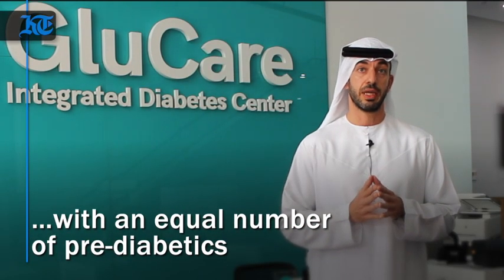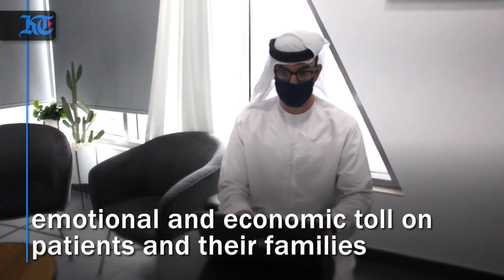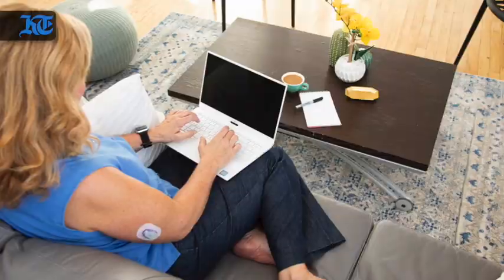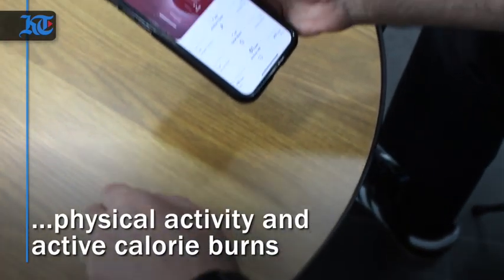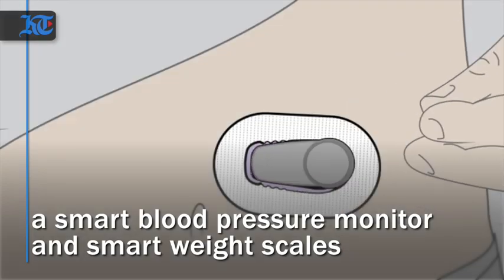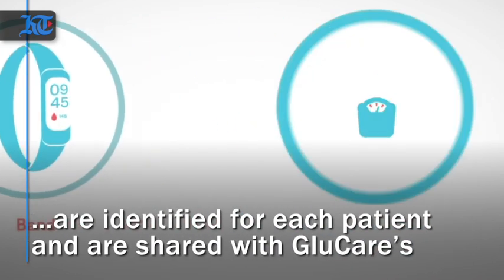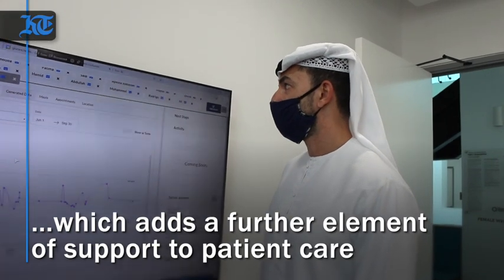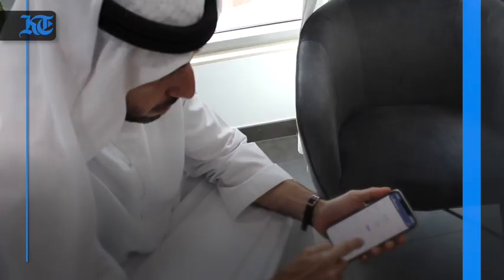Star Tech : A wearable technology for diabetes care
The World Health Organisation estimates that 422 million people worldwide have diabetes with 1.6 million deaths directly attributed to condition each year. At present,  there are over 1.2  million people living with diabetes in the UAE alone. What can startups teach us about navigating uncertainty, pivoting and innovating in a time of crisis? More importantly, what kind of world do we want to build moving forward?In order to address this problem, Dubai’s GluCare Integrated Diabetes Center is the region’s “first healthcare provider” to use digital therapeutics and innovative technology to manage Diabetes.  (Producer - Zubina Ahmed)